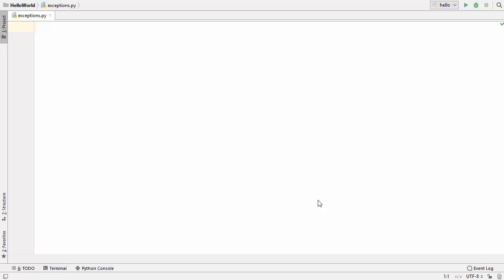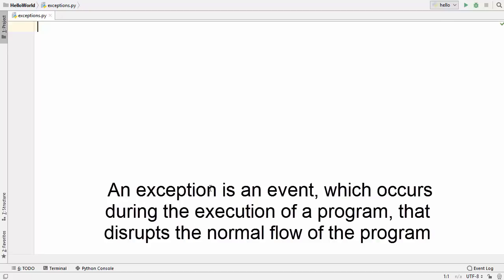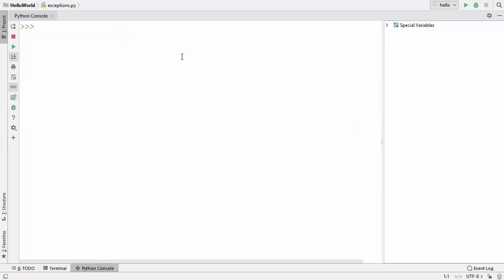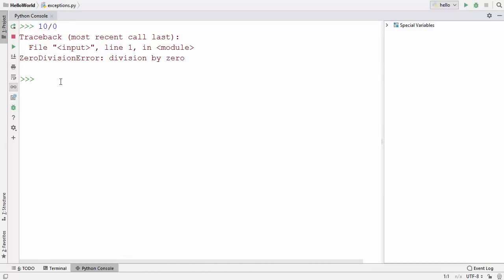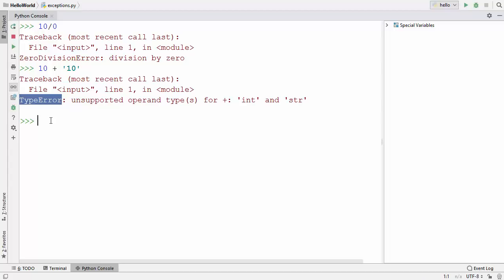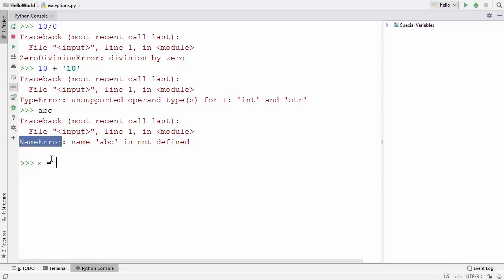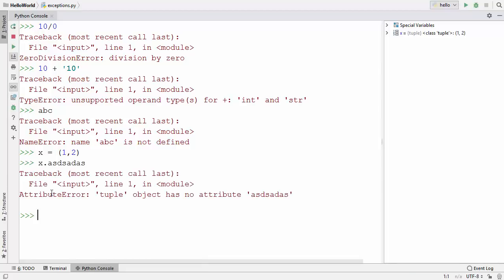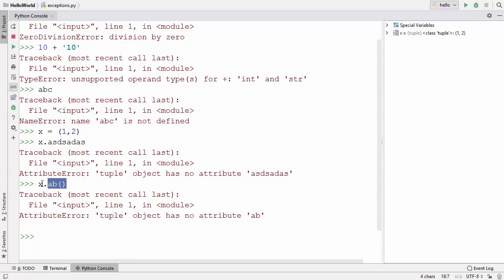Python Tutorial for Beginners 36 - Python Exception handling + Python Try Except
In this Python Tutorial for Beginners video I am going to show How to use Exception handling and Try Except  in Python. What are these exceptions? An exception is an event, which happens while the execution of a program, that disrupts the normal flow of the program. When some error error occurs an exception is raised. Python Exceptions are run-time errors. Exceptions are used to deal with extraordinary errors. Normally if we do not use Exception handling the execution of program stops as soon as exception is thrown.By default, the interpreter handles exceptions by stopping the program and printing an error message.

List of exception in Python
CLASSES
    object
        BaseException
            Exception
                ArithmeticError
                    FloatingPointError
                    OverflowError
                    ZeroDivisionError
                AssertionError
                AttributeError
                BufferError
                EOFError
                ImportError
                LookupError
                    IndexError
                    KeyError
                MemoryError
                NameError
                    UnboundLocalError
                OSError
                    BlockingIOError
                    ChildProcessError
                    ConnectionError
                        BrokenPipeError
                        ConnectionAbortedError
                        ConnectionRefusedError
                        ConnectionResetError
                    FileExistsError
                    FileNotFoundError
                    InterruptedError
                    IsADirectoryError
                    NotADirectoryError
                    PermissionError
                    ProcessLookupError
                    TimeoutError
                ReferenceError
                RuntimeError
                    NotImplementedError
                    RecursionError
                StopAsyncIteration
                StopIteration
                SyntaxError
                    IndentationError
                        TabError
                SystemError
                TypeError
                ValueError
                    UnicodeError
                        UnicodeDecodeError
                        UnicodeEncodeError
                        UnicodeTranslateError
                Warning
                    BytesWarning
                    DeprecationWarning
                    FutureWarning
                    ImportWarning
                    PendingDeprecationWarning
                    ResourceWarning
                    RuntimeWarning
                    SyntaxWarning
                    UnicodeWarning
                    UserWarning
            GeneratorExit
            KeyboardInterrupt
SystemExit